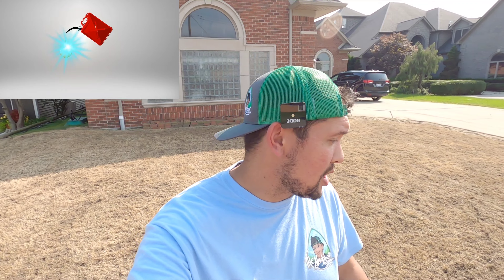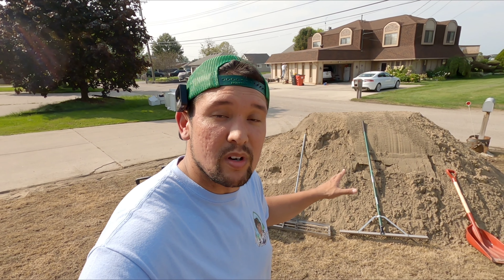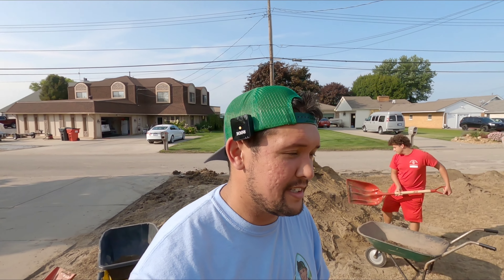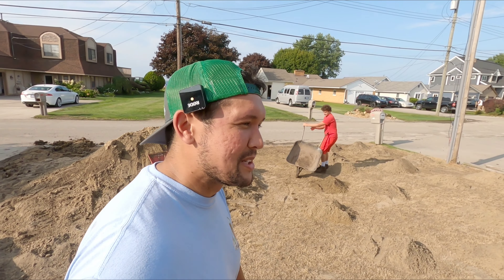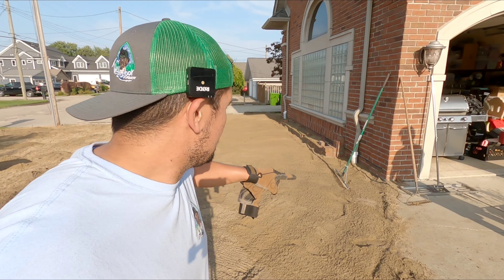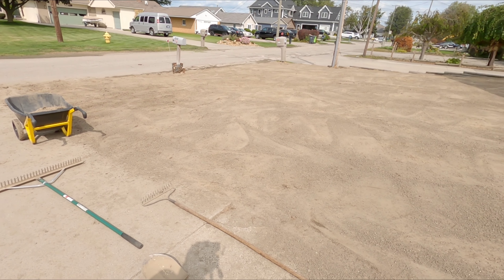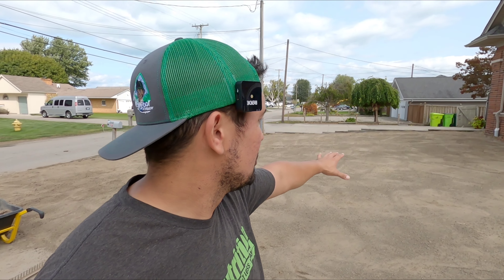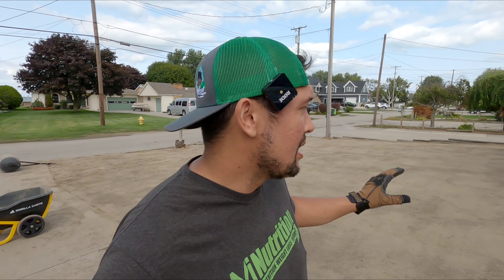Leveling with Sand/Soil Mix | 12 Yards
I am trying to achieve a somewhat flat lawn and I hear using sand is the best.  But growing grass in sand is a scary thought...it is supposed to grow in dirt right?  Well, I was fortunate enough to speak with Matt Martin on the tele tele and he assured me that the grass will grow in the sand but mix a little dirt in to hold the moisture and nutrients.  He said the roots will make their way through the sand and find the dirt at the bottom after it settles.  In this video I spread, rake, and roll out all 12 yards of this 70/30 mix of sand to soil through the night and into the next day.

I have been giving out little hints to this video on my true love Instagram where it all started.
so go make sure you check that out and follow for all my daily and weekly updates in the lawn.

I use mainly SIMPLE LAWN SOLUTIONS on my lawn to get it where it is today.

THESE ARE LINKS TO VIDEOS ON THEIR CHANNEL.  Go check them out.  Some smart dudes.